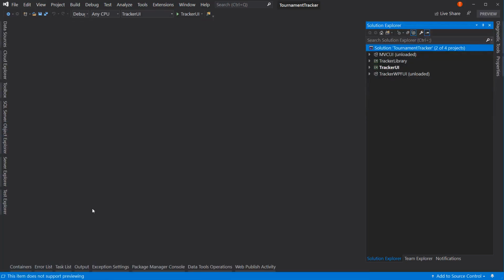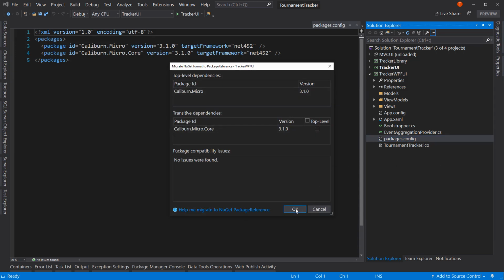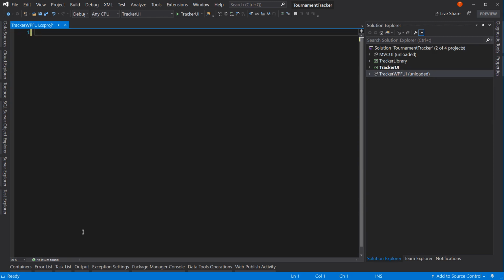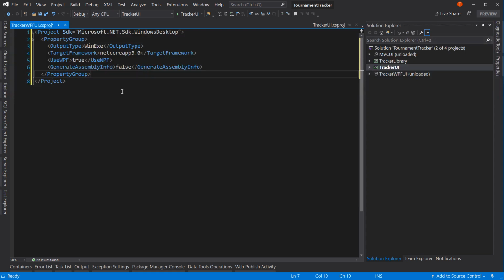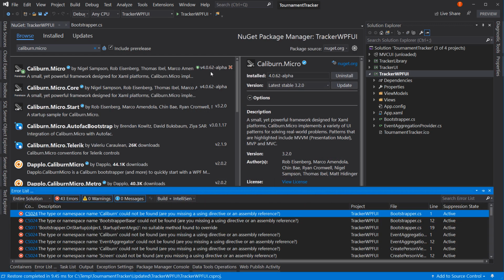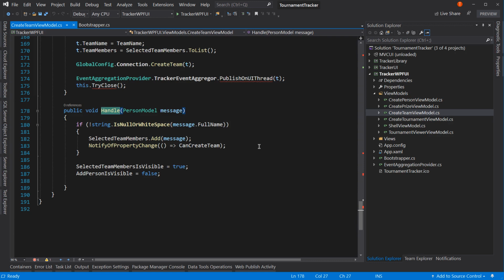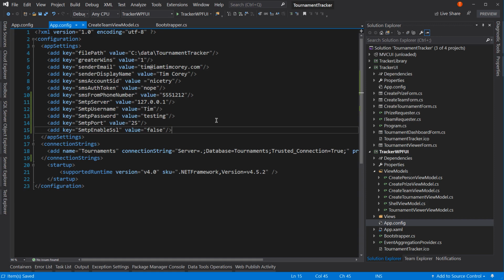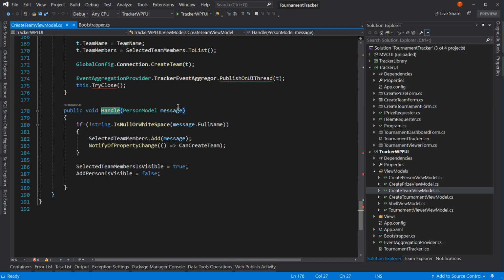Lesson23 06 mp4